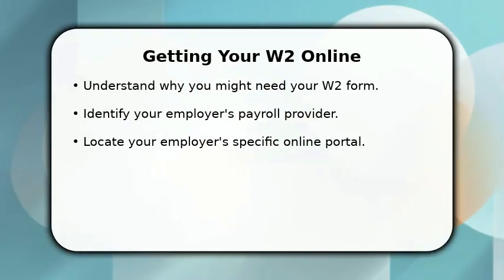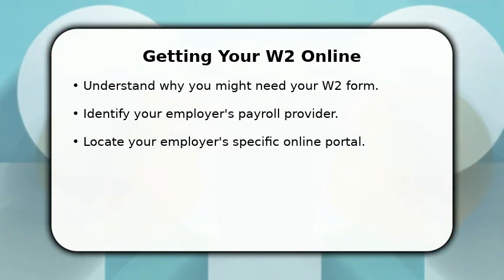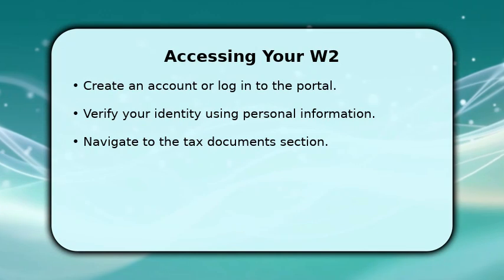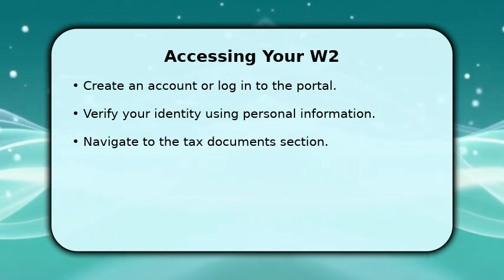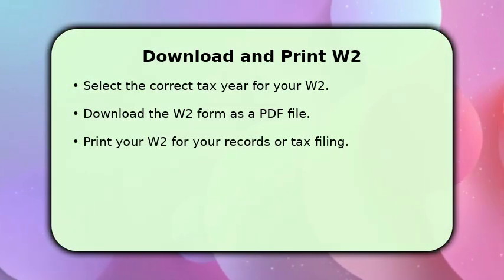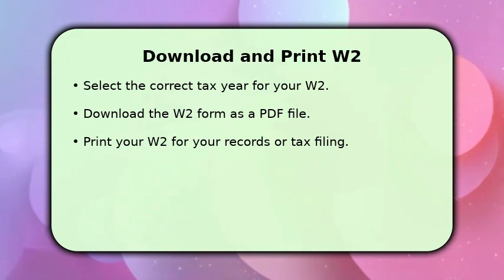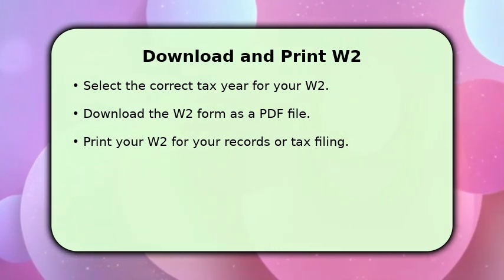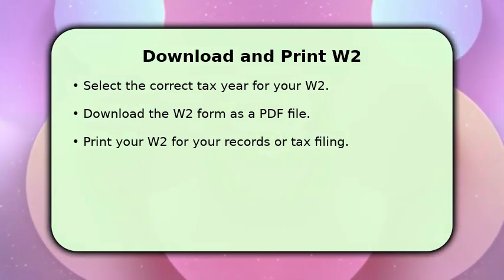How To Get W2 Form Online - Step By Step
Whether you're preparing for tax season or need to verify your income for other purposes, getting your W-2 form online can save you time and hassle. Our video will walk you through the process with clear instructions and screenshots, so you can follow along easily. So why wait? Watch now and learn how to get your W-2 form online in just a few minutes!

W2 form online, get w2 form online, how to get w2 form, w2 form digital copy, accessing w2 form online, tax documents online, employer portal login, download w2 form, print w2 form